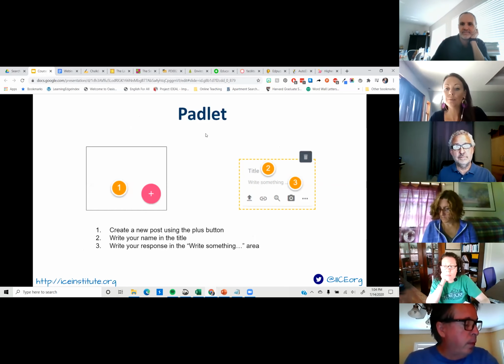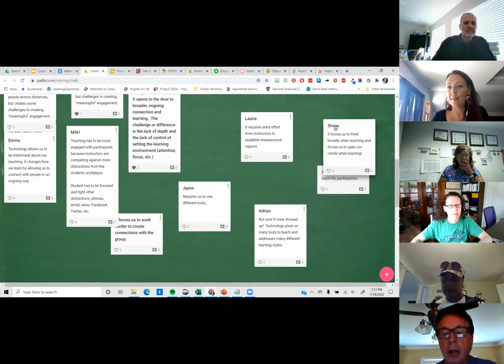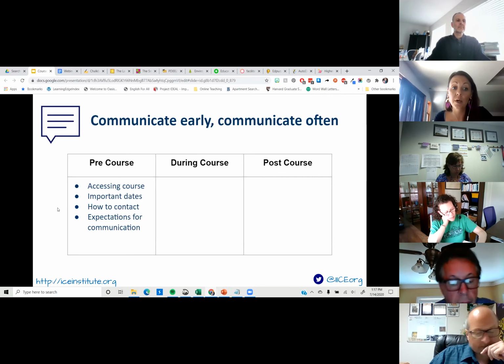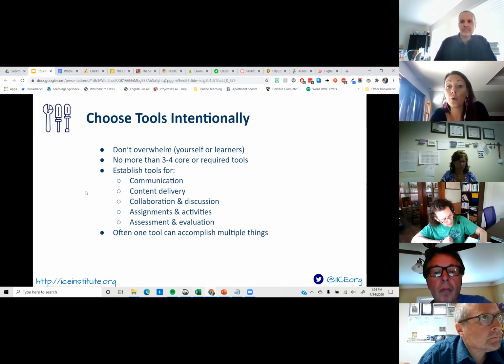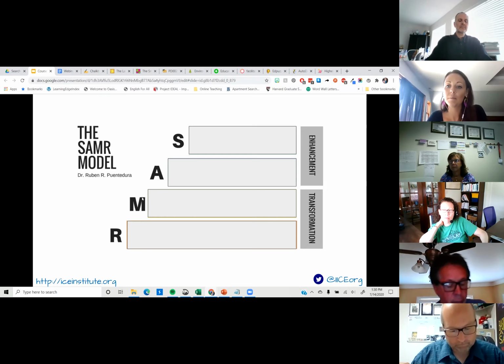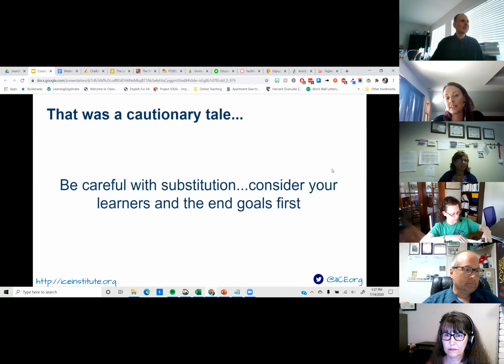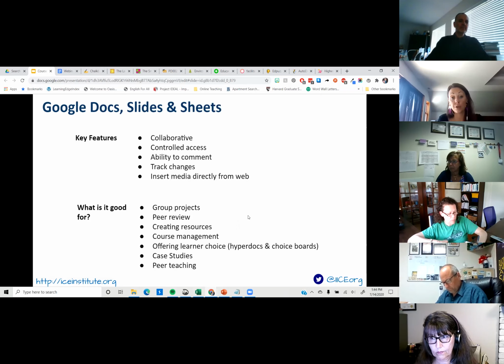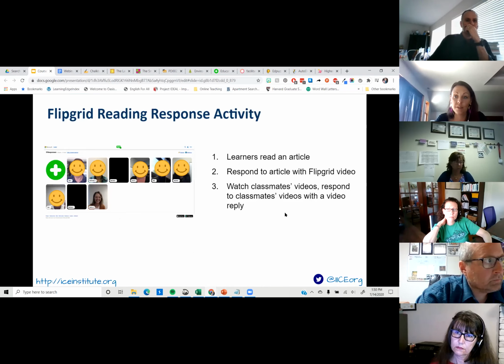Creating Engagement, Learning, and Networking Online Part 2 - Opening Webinar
Becky Shiring provides a framework for finding, choosing, and leveraging tools for online learning.